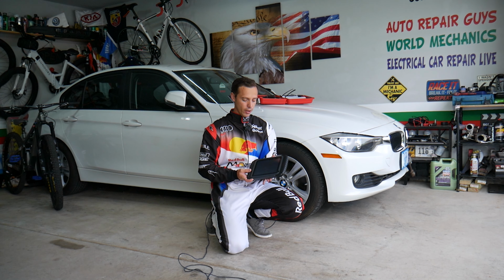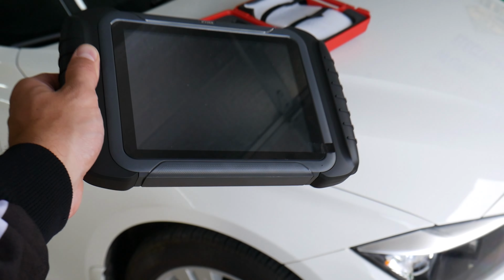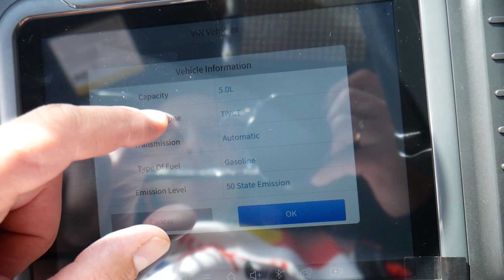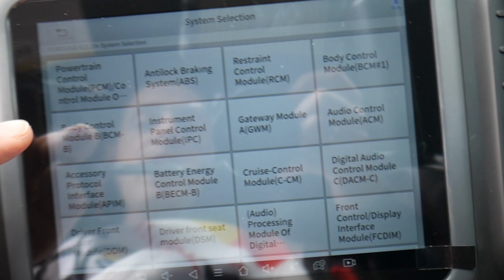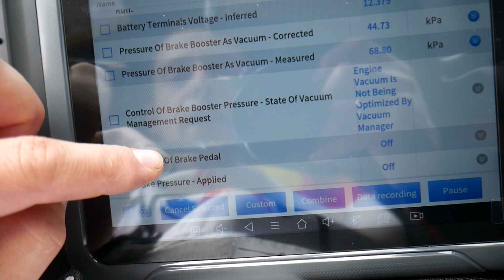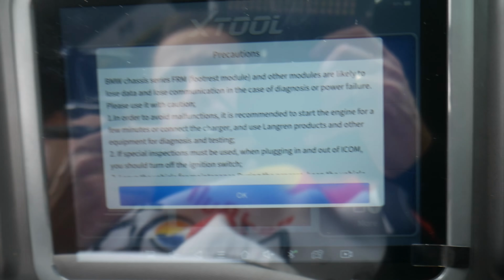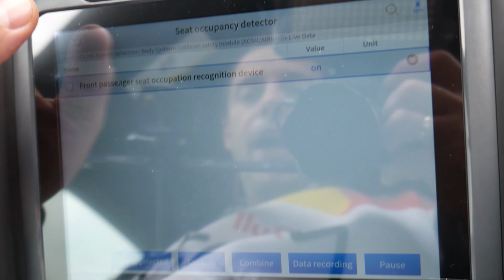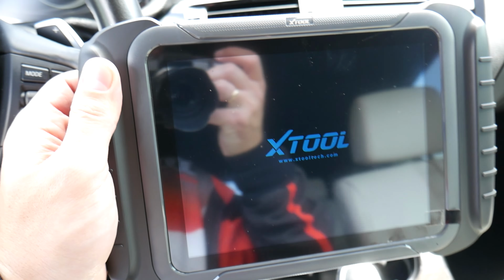XTOOL D8BT Wireless Diagnostic Scan Tool, ECU Coding, Full Systems Diagnostics, Key Programming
XTOOL D8BT Wireless Diagnostic Scan Tool, ECU Coding, Full Systems Diagnostics, Key Programming PRODUCT REVIEW

Here is more about the XTOOL D8BT, description provided by the seller:
【2022 Newest Upgraded Wireless Diagnostic Tool】As 2022 new upgrade version of D8, XTOOL D8BT automotive scanner targeted for professional US mechanics/workshops, with wireless BT connection instead of cablet, performs OE-level all systems diagnostics, 31+ special functions, ECU coding, bi-directional control, Key programming, etc., covering 10,000 + car models in the market. Please come to us with VIN# via xtooldirect@outlook com to check compatibility.
【Advance ECU Coding/ECU Configuration】 ECU Coding(for VW, Skoda) and custom configurations are designed to unleash the hidden functions for BMW, Ford, Mazda, VW, Audi, Skoda, Toyota, Lexus, Lincoln, etc. You can activate the higher-level car functions and disable any annoying features like disabled the seat belt buzzer, Customize some extra options such as wind the windows down with the remote fob. Note: Functions supported by different models are different.
【31+ Services & Calibration/Initialization/Matching/Relearn Functions】D8BT automotive scan tool performs 31+ comprehensive service functions including Oil reset, EPB, SAS, DPF, Throttle, BMS, ABS Bleed, injector coding, key fobs programming, Fuel Trim Reset, Cylinder Power Balance, Crankshaft Sensors Relearn, Zero Point Calibration, Fuel Injector Balance, Language Change, Stop/Start Reset, A/F Reset, etc. Note: Special Functions do NOT work on all cars.
【Bi-Directional Control/ Active Test】XTOOL D8BT auto diagnostic tool features full-featured bi-directional control ability to verify system input/output by sending commands to vehicle’s systems/components.
【OE-Level Full Systems Diagnostics & Support CAN FD Protocol】 D8BT scan tool can perform OE level all systems diagnostics and complete maintenance resets which comparable to other $1200 to $2000 scan tools in the market. With CAN FD protocol, cover MY2020+ GM models. With complete capabilities for read and clean codes, live data graphing, freeze frame, access and diagnose all available modules.
【Key Programming Ability Save $$$ from Dealer】XTOOL D8BT perform various IMMO functions like programming new key fobs, Reprogram or make additional keys, keyless remote, smart key reading for specific vehicles. Note: D8BT key programming function CAN NOT work for Benz/BMW/Audi/VW, or for Toyota smart key all key losst.
【3 Years Free Updates & 2-Year Warranty & 24/7 Support】XTOOL D8BT diagnostic tool comes with 3-YEAR FREE software updates to optimize user experience and improve software issues to add more vehicle coverage and incoming features irregularly updated.